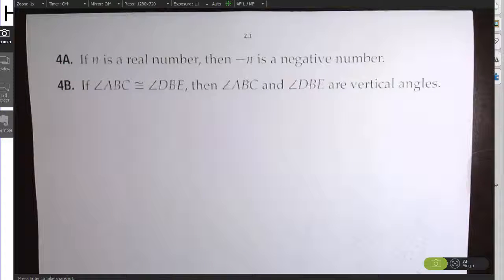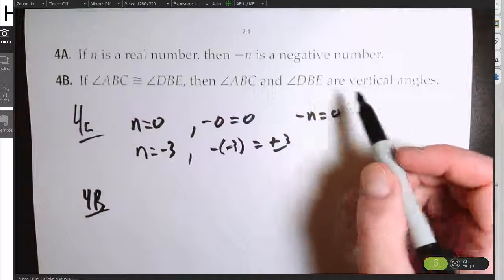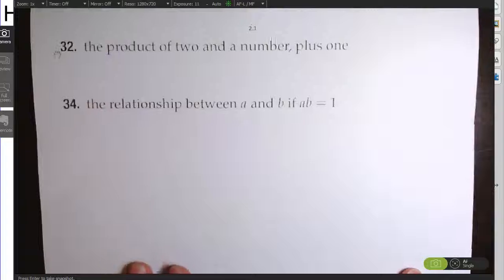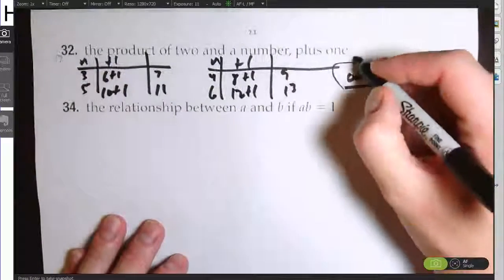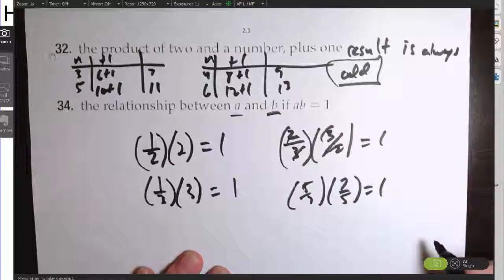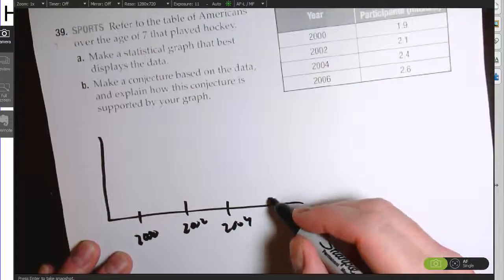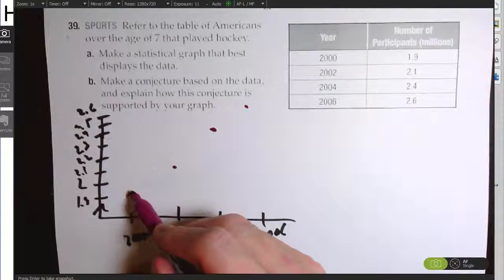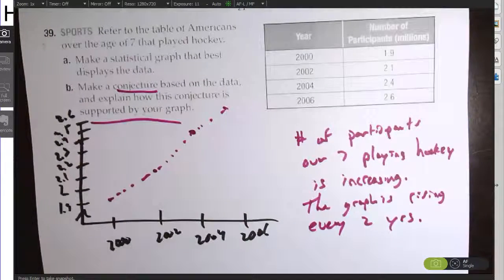2.1 - Geometry - Extra Examples